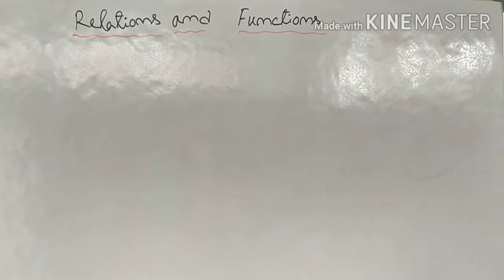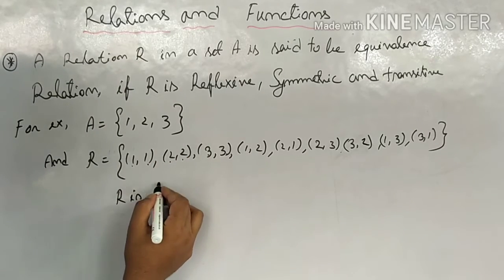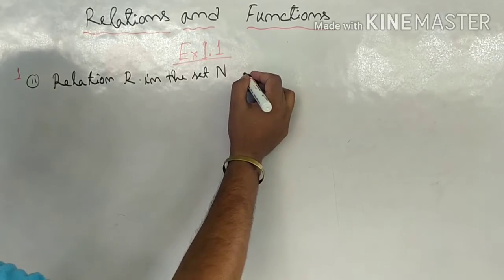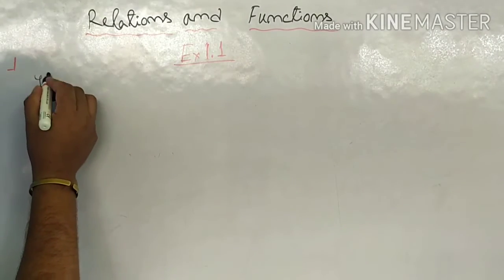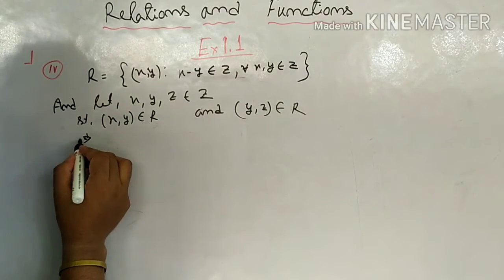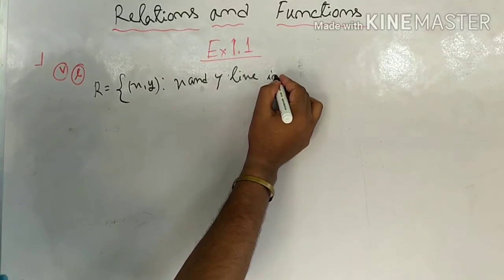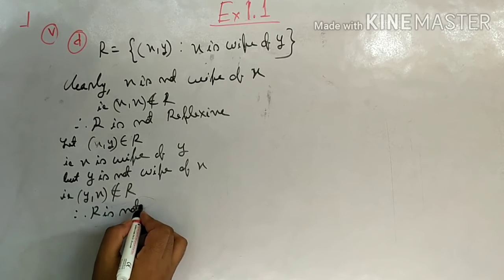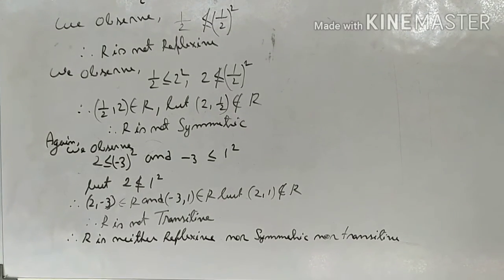CLASS XII, Mathematica, chapter 1, Relations And Functions, part 1